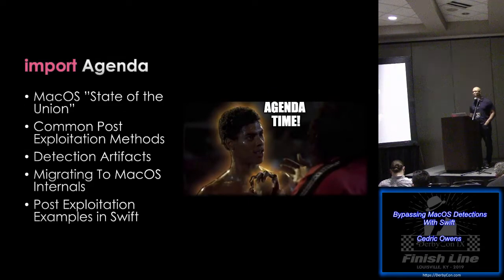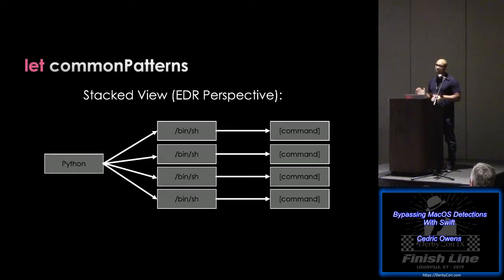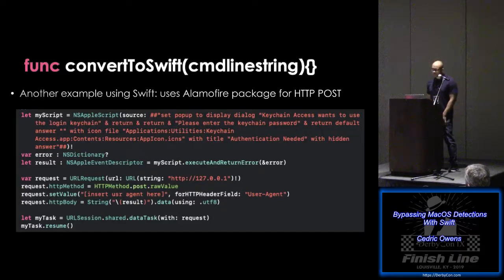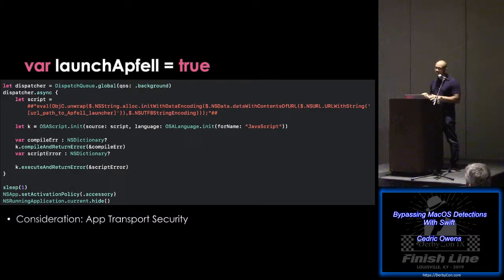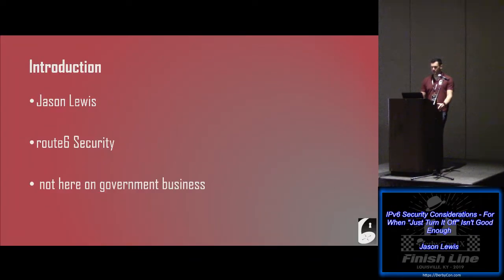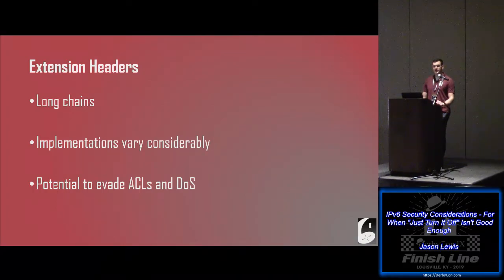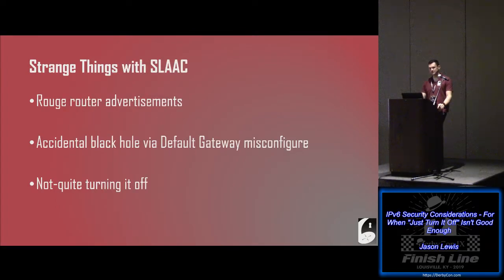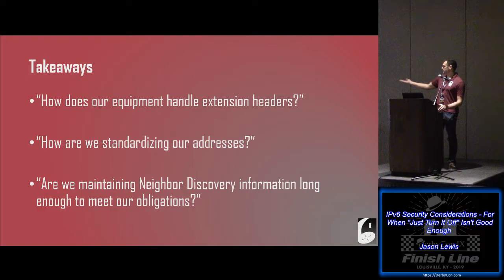Stable Talks Stream